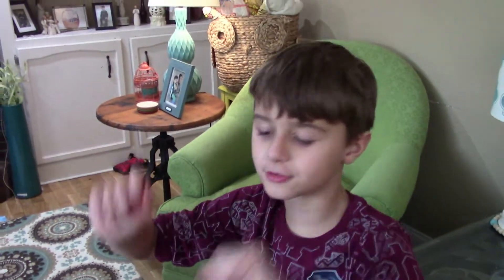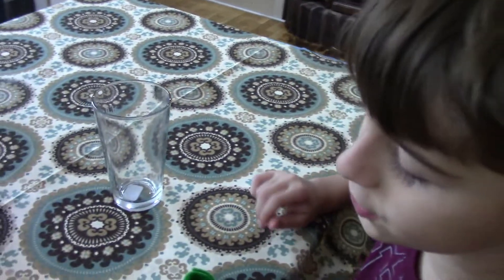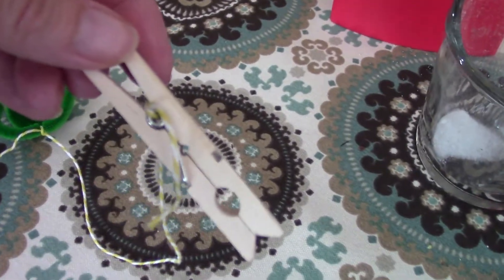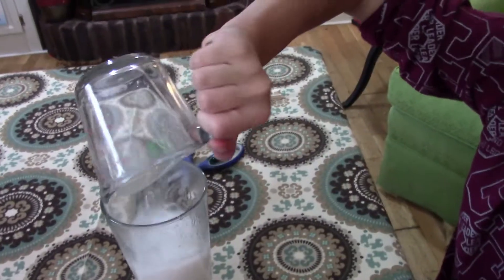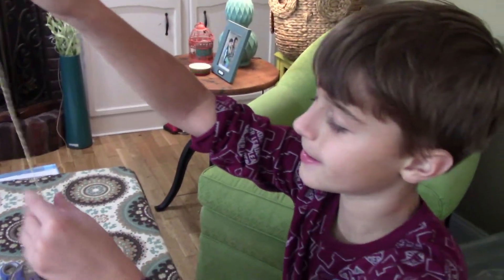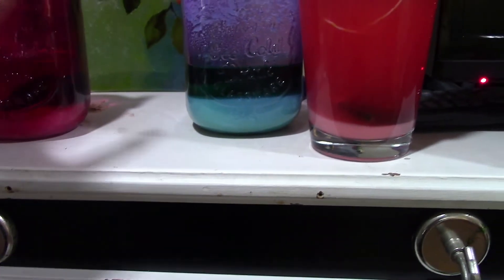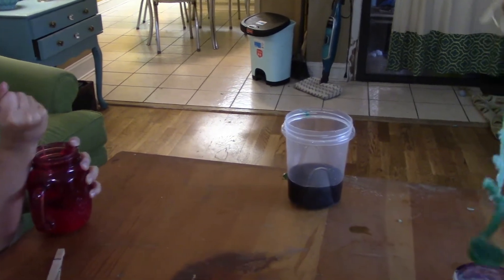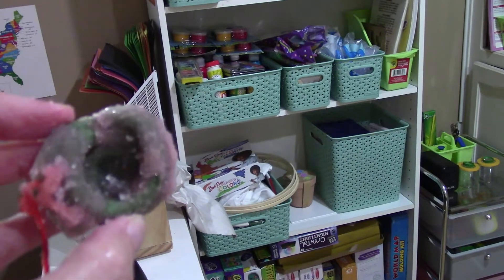Grow Your Own Geodes!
In this video we show you how to  grow your own geode crystals in a glass at home with items that you have around your house.  This is a fun science experiment for kids to do at school, home school, or just for fun!  Make a geode with borax and water.